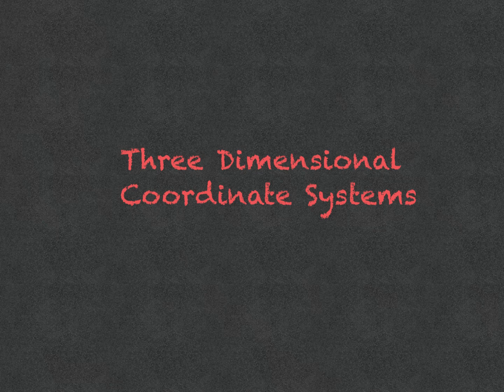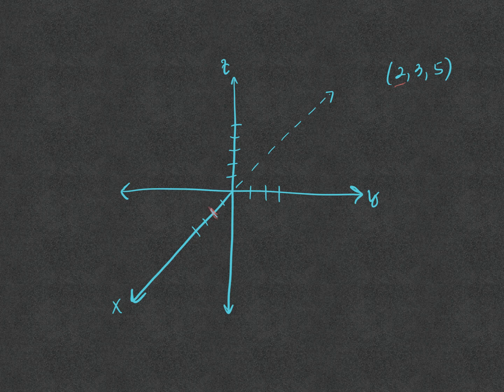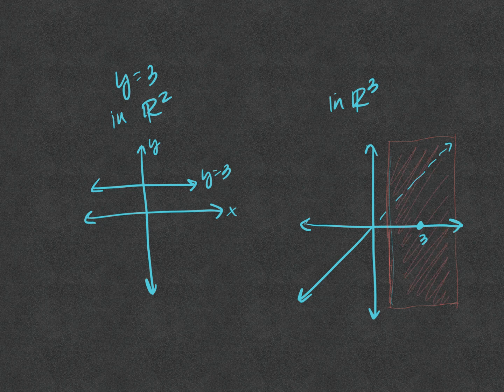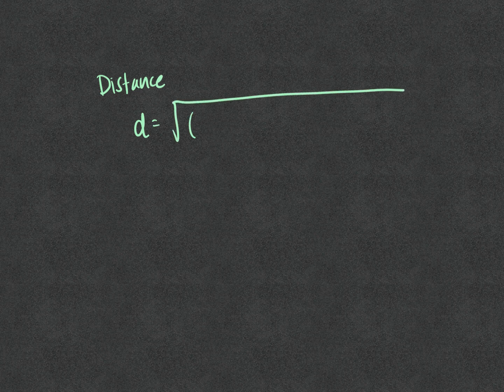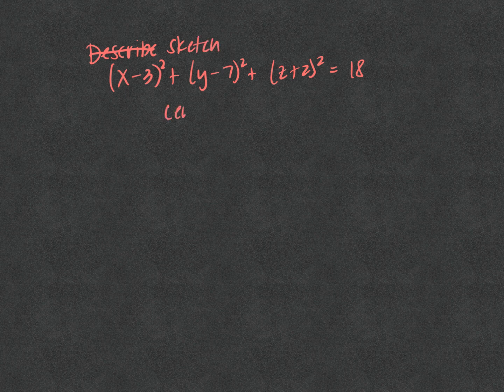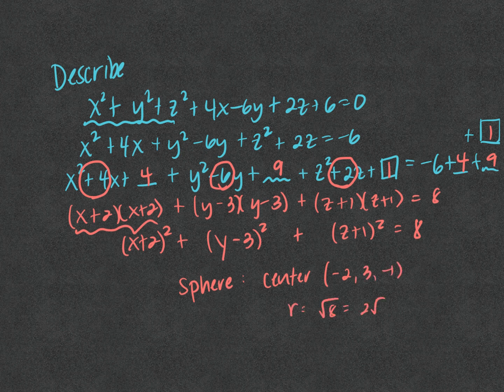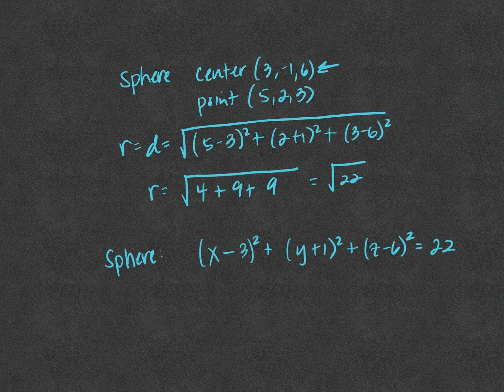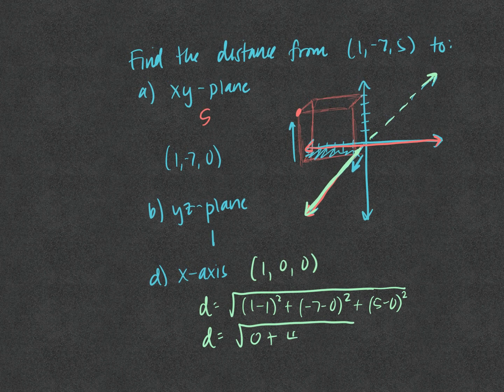12-1 3D Coordinate Systems